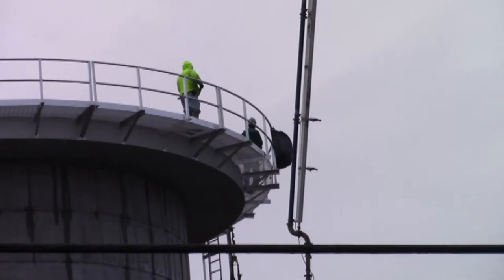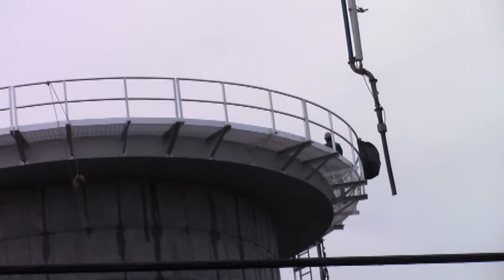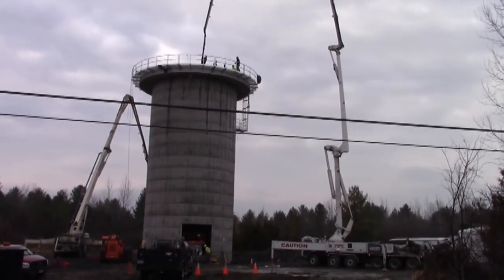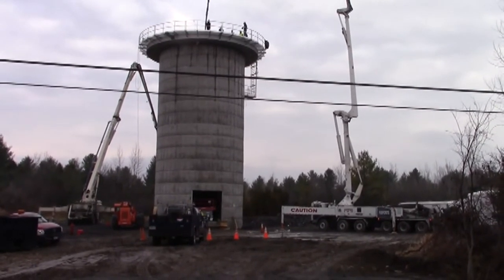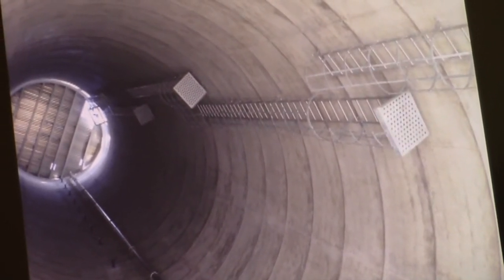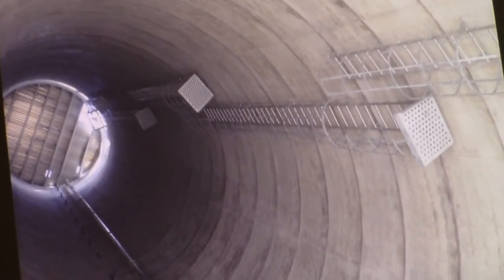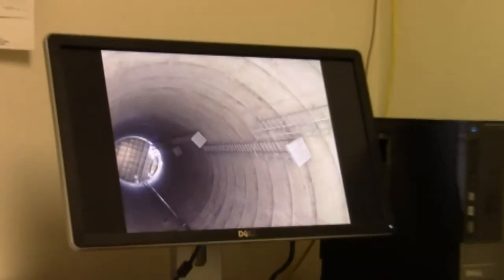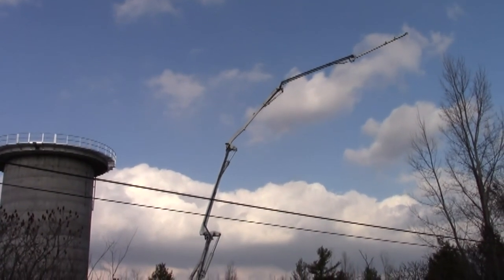Champlain Water Towers 12-10-15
R Deso Inc delivers for this joint water project by the Village and Town of Champlain, 2015